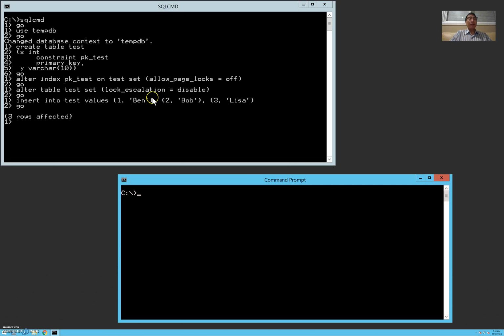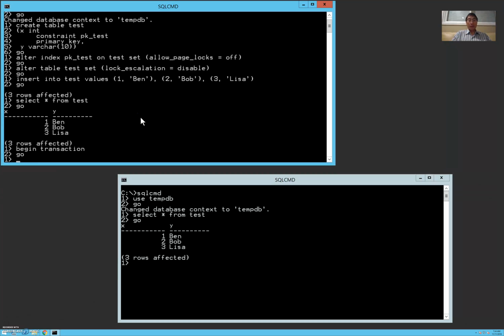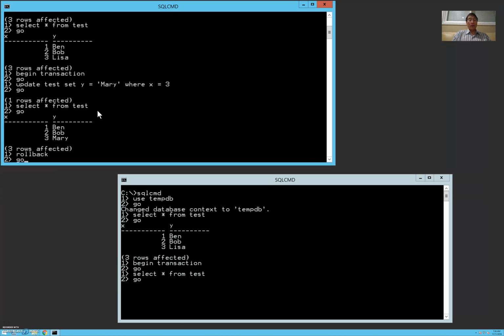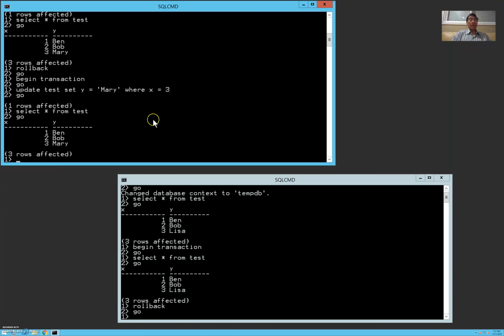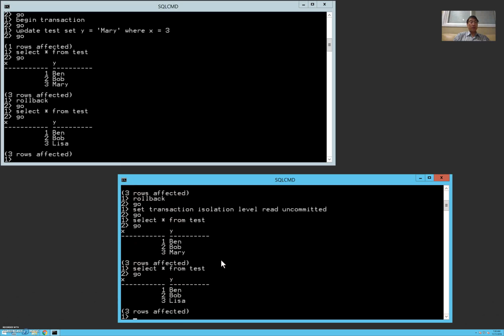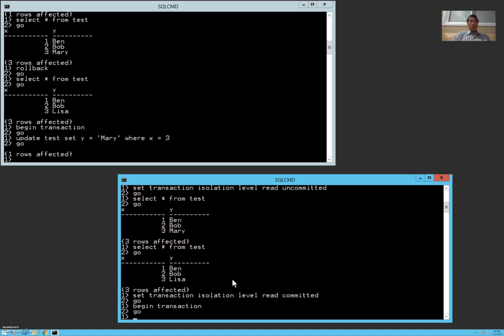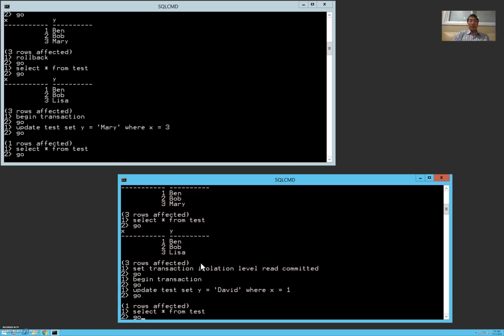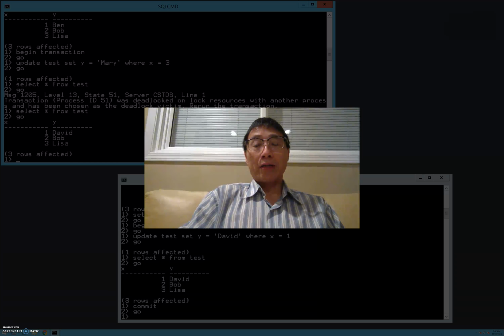Locks and Deadlocks in SQL Server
This video demonstrates how locks and deadlocks can occur when two transactions are trying to work on the same table.